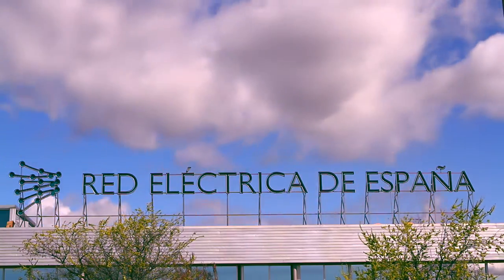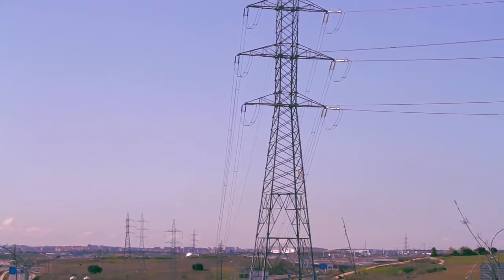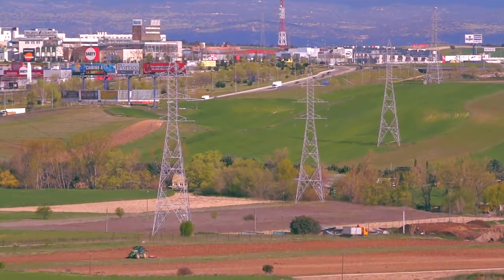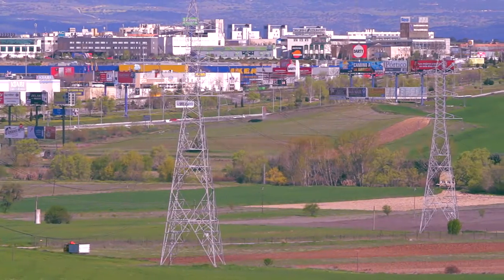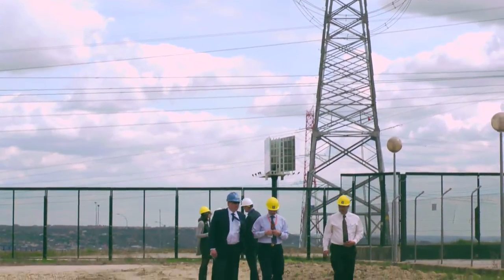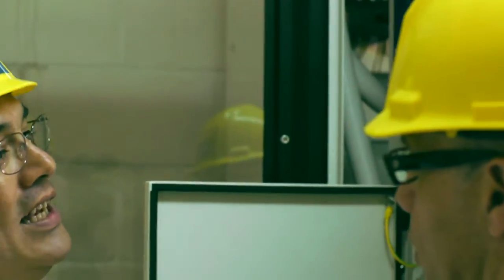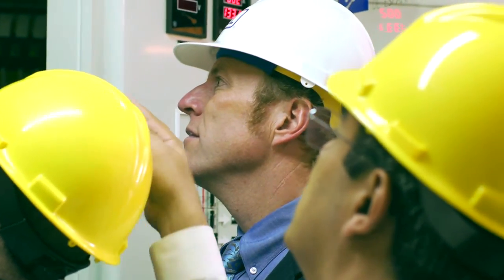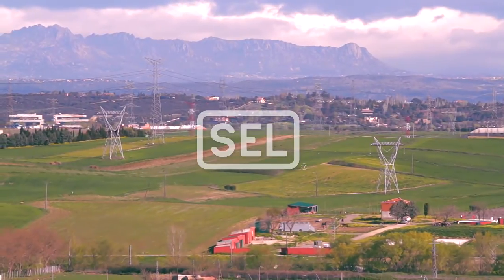Protection and Monitoring In Spain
Red Eléctrica de España, the owner and operator of the transmission system in Spain, uses the full capabilities of their SEL-421 Protection, Automation, and Control Systems, including synchrophasors, to analyze system and relay behavior in real time and protect their transmission system.